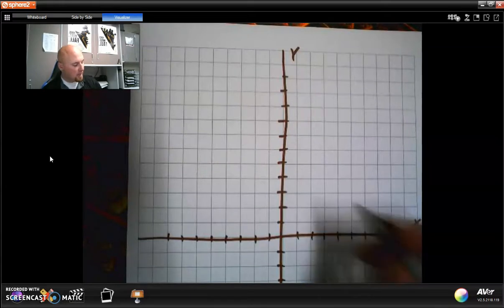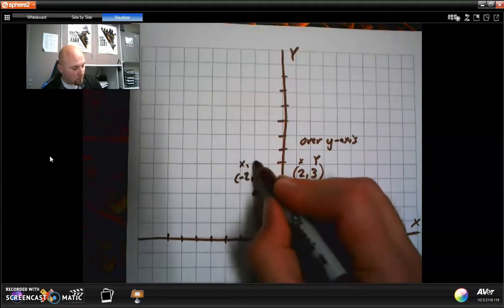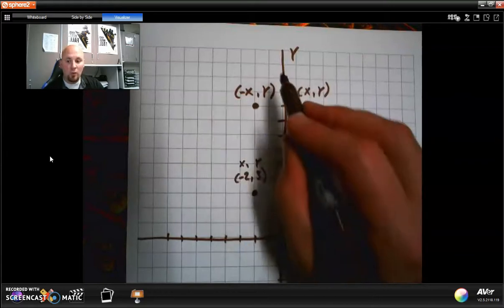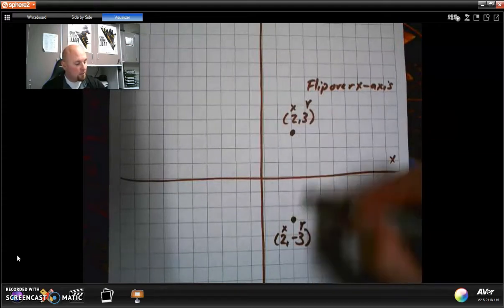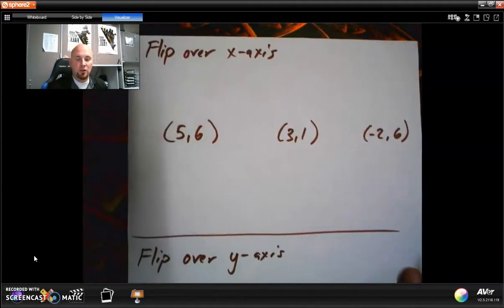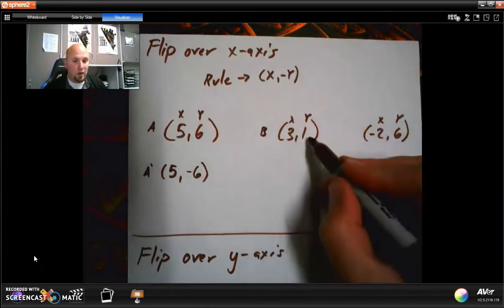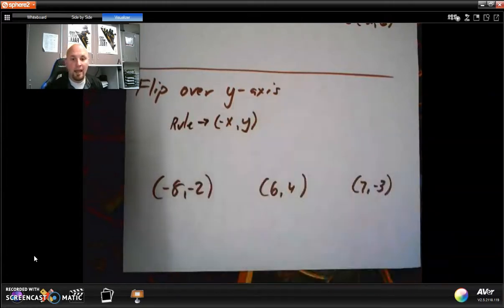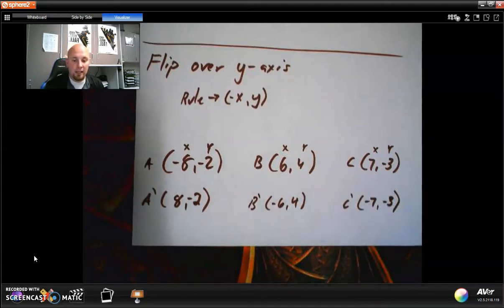Math Of a Reflection